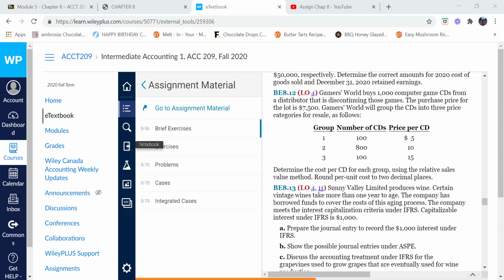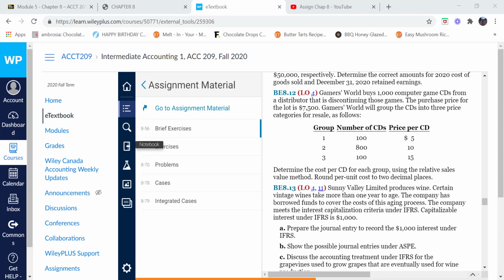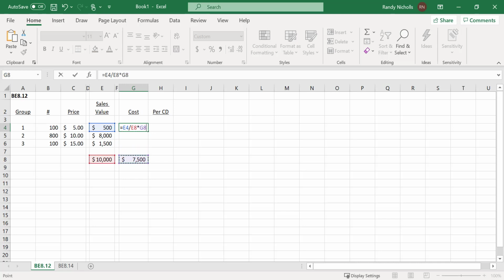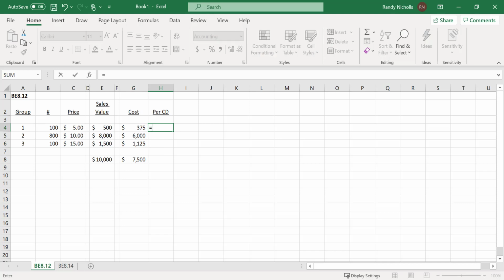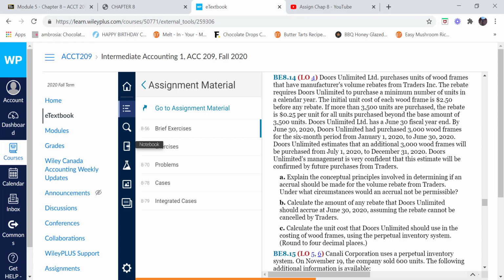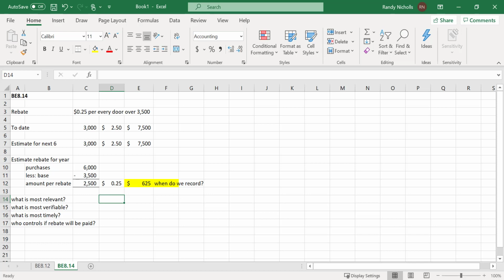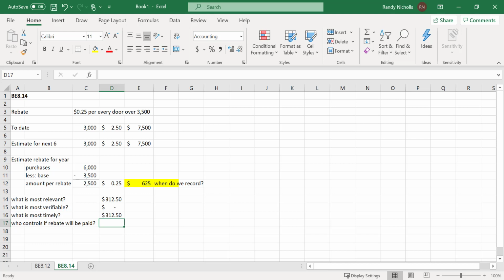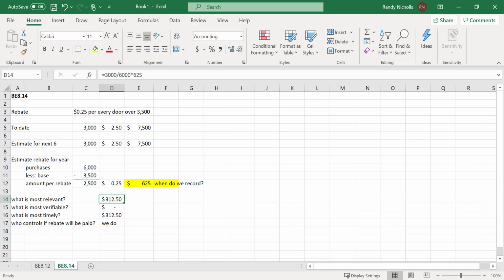BE8.12 and 8.14